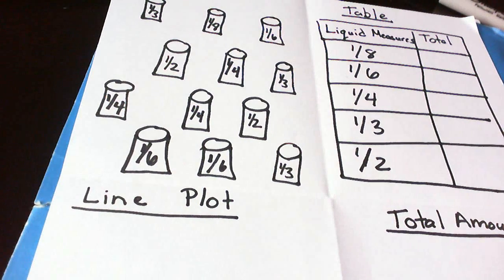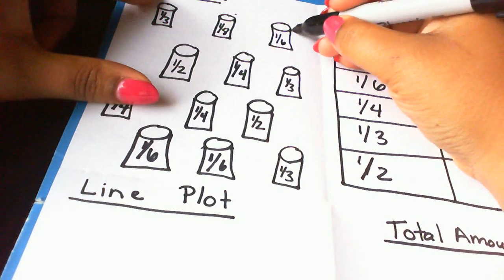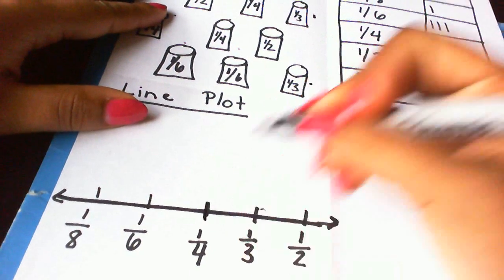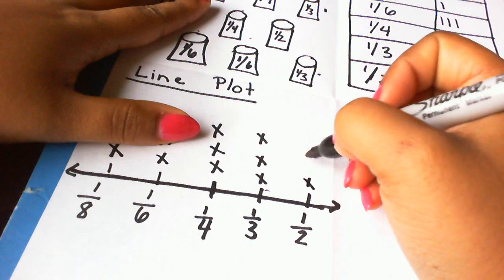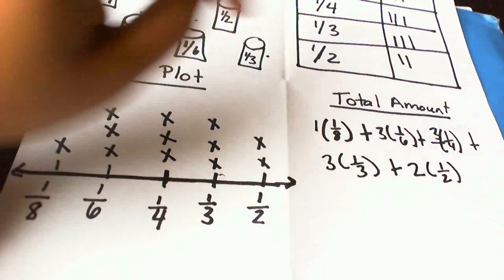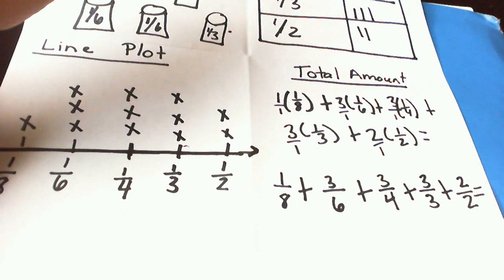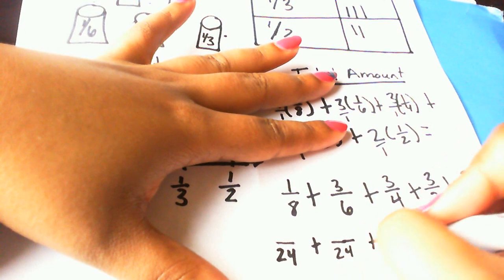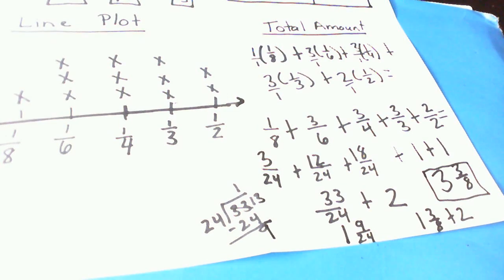Dr. Seals Math Measurement Using Line Plots